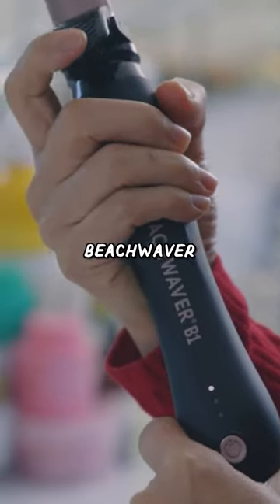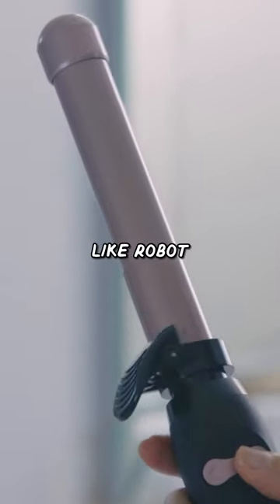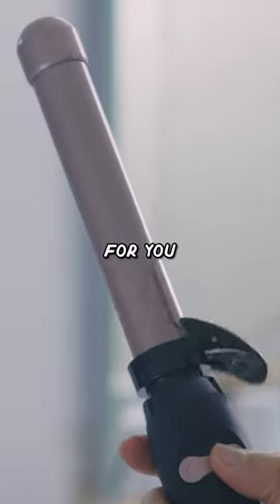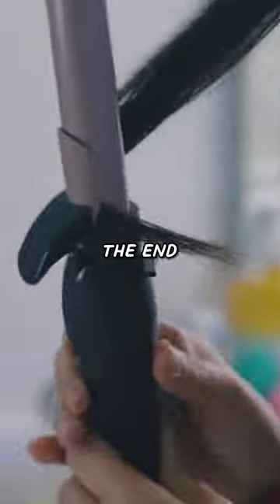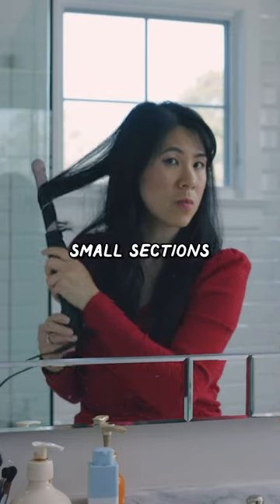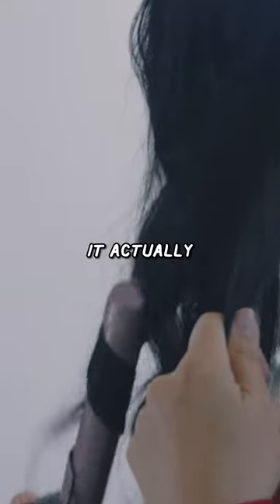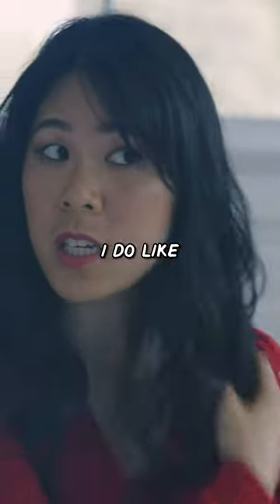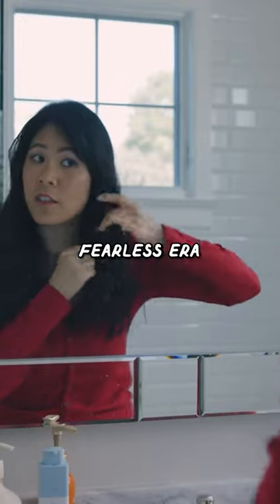Testing the Beachwaver Rotating Curling Iron from Amazon!